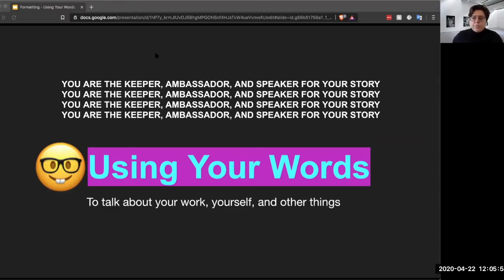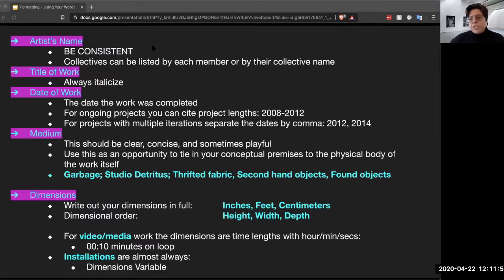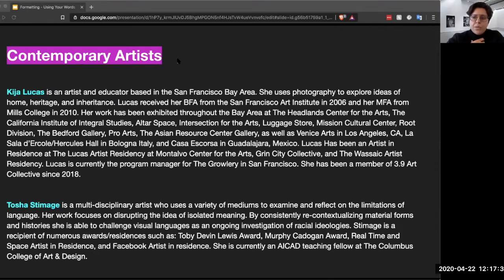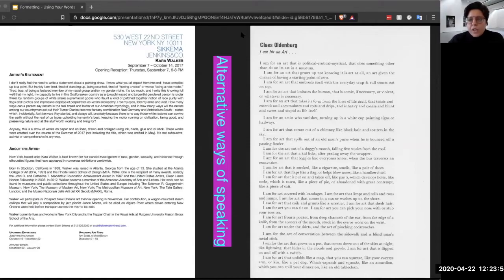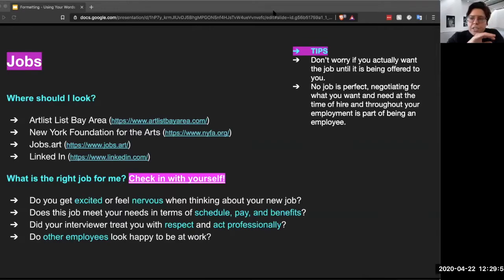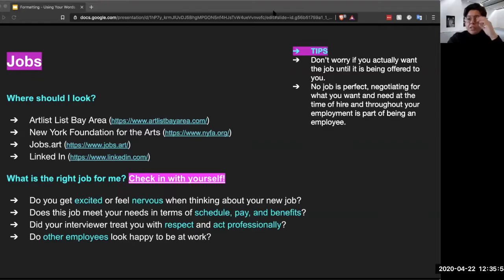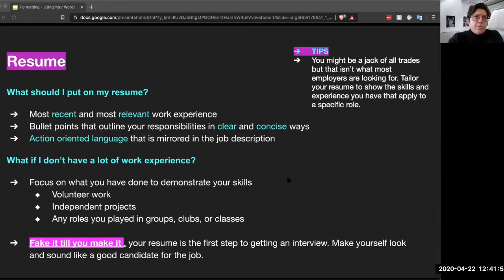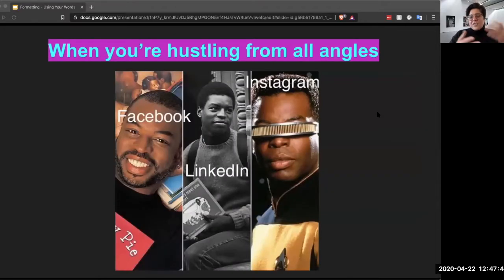Professional Development Workshops - Online & Offline Skills for Artists #5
Please reference this webpage on SFAI's website for the full schedule

This is a series of professional development workshops to take place during the month of April 2020 at the San Francisco Art Institute. These workshops will range from practical knowledge that can provide the artists skills to develop online 3D exhibition spaces and build out websites to addressing conceptual conversations that will consider the implications of art in virtual space.

These workshops will happen most weekdays at noon via zoom and completed videos will be shared after the session has aired.

Building out and sprucing up your application documents
Workshop held on Wednesday April 22nd
Taught by Kat Trataris